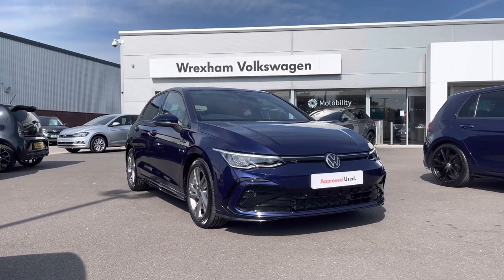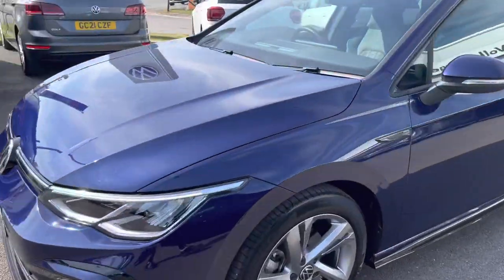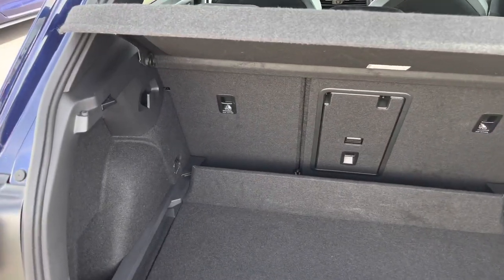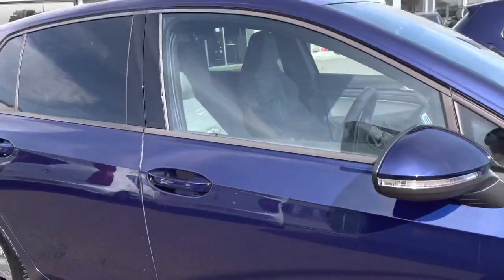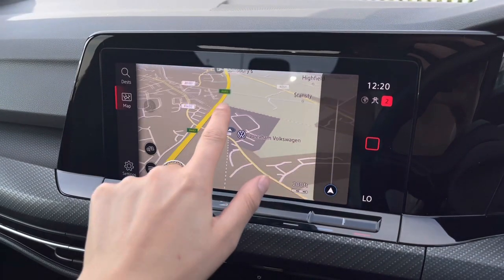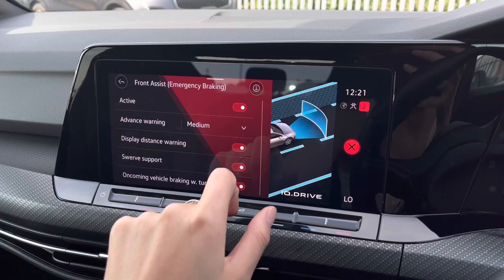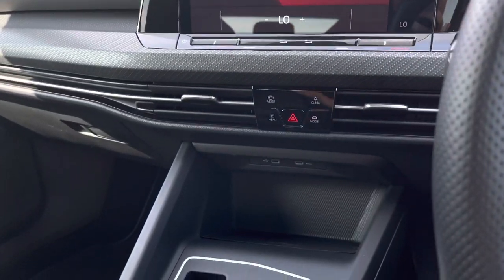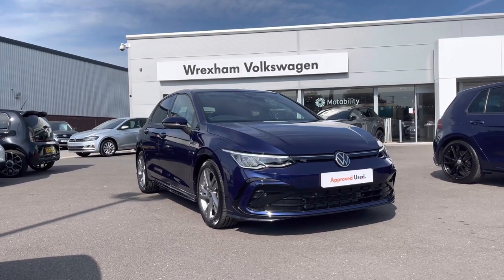Volkswagen Golf R-Line 2.0 TDI 150ps Atlantic Blue Used Car | Wrexham Volkswagen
Just arrived in stock this fantastic Volkswagen Golf R-Line 2.0 TDI 150ps in Atlantic Blue metallic paint, is now available for sale from Wrexham VW.

Reg number: CY21FFP
Fuel: Diesel
Transmission: Automatic
Engine size: 2.0L

Atlantic blue paint
Sardegna cloth - Soul with front and outer rear seats Art Velour inner sides of bolsters
Heated sport seats
Ambient lighting
App connect
Satellite Navigation